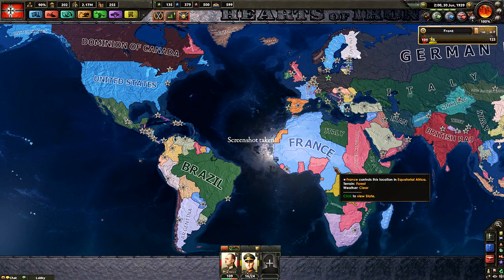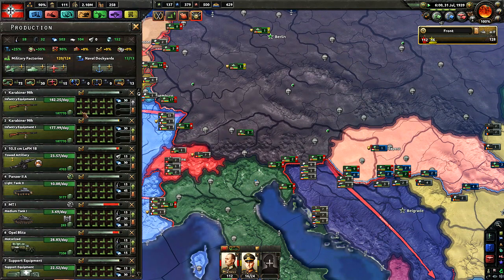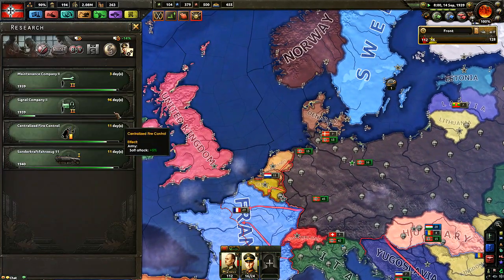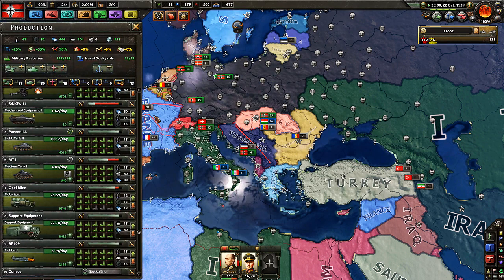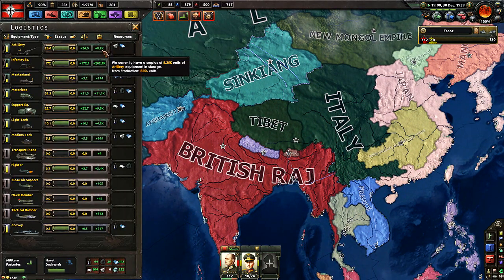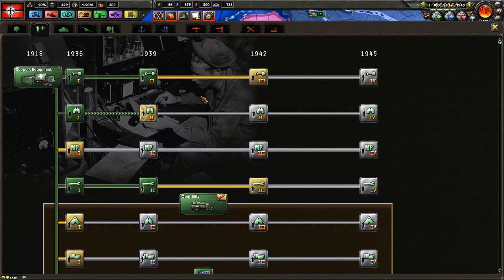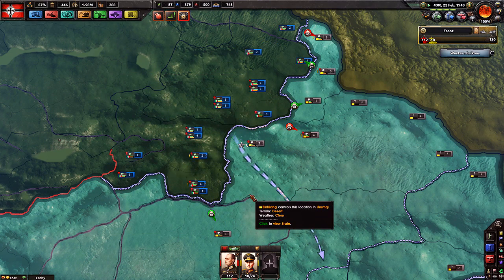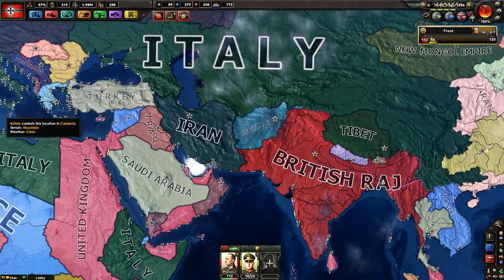Calculating Required Factories ~ HoI IV ~ How To Play ep21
Welcome back to Hearts of Iron IV with the DEATH OR DISHONOR DLC! How To Play | Beginner's Guide | Tutorial
This season is a "Noob to Expert" tutorial on the ins and outs of the game with my patron Scott, enjoy and have fun!

Comment, tweet, share and favorite!

Legal Note
Being in Germany I am prohibited by law to show the face of certain persons, the national flag or symbols.
Thus the steam German edition of this game is lacking some graphical elements (load of BS if you ask me, but what can you do).